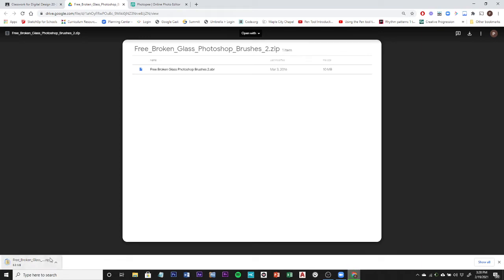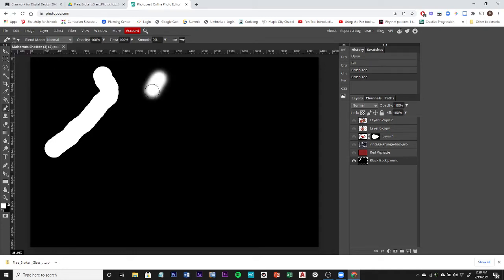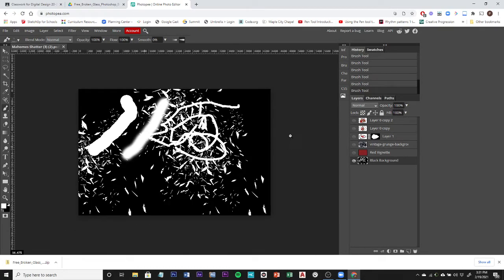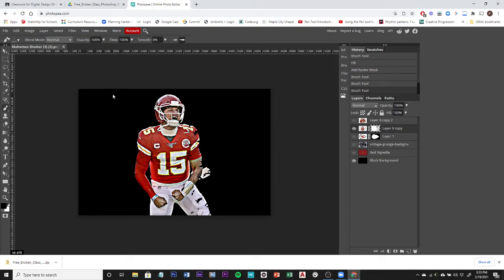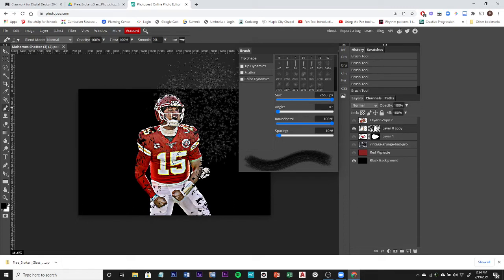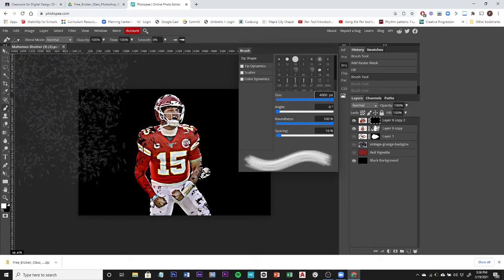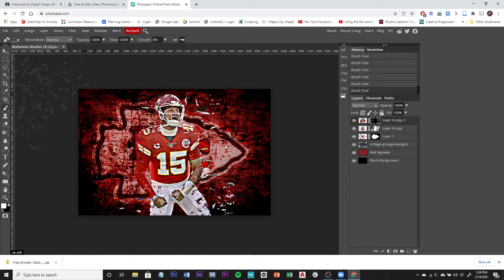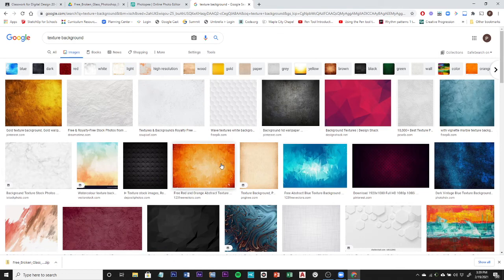Sports Image Techniques Part 2